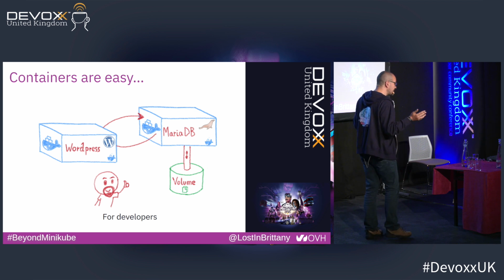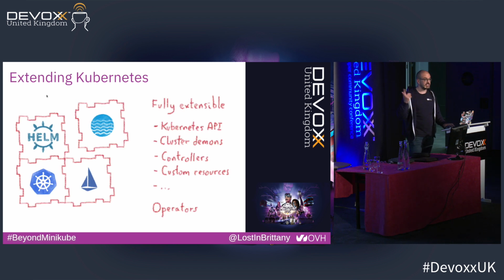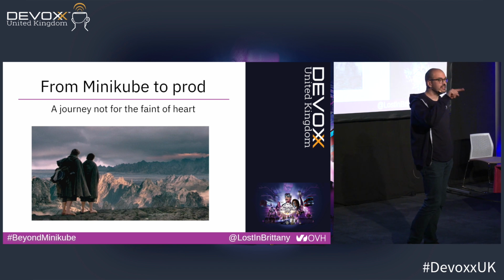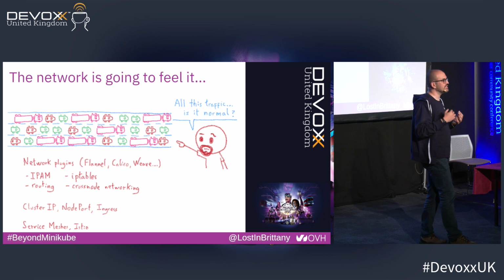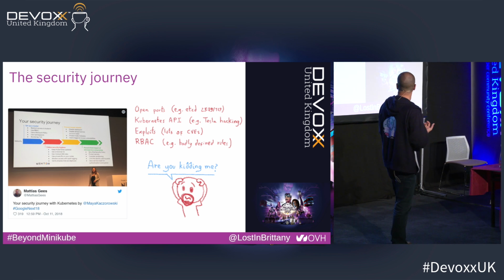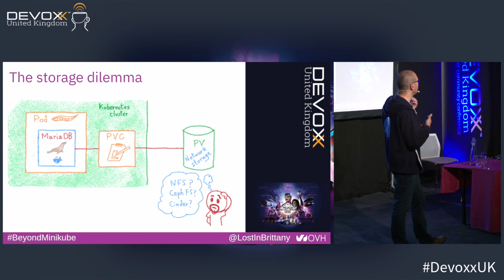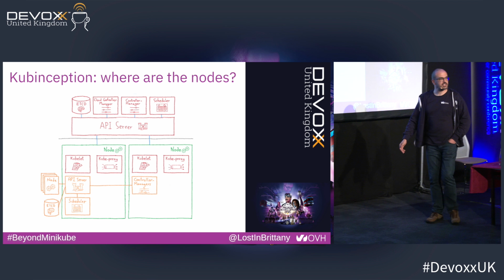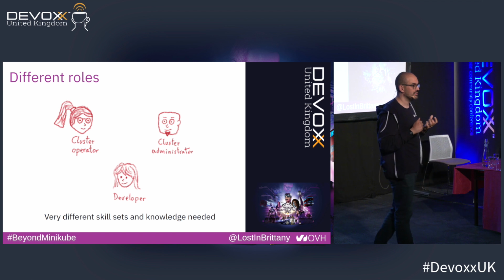I have deployed my app on Minikube... and now what? by Horacio Gonzalez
Judging by the buzz it has created, this last year has been the year of Kubernetes. It is everywhere, and as usual with such popular subjects, there is a huge stash of content about it: tutorials, blog posts, talks by the dozen, everybody seems to be speaking about Kubernetes... So everything is good, right?

Well, to be sincere, I wouldn't say so... Most of those tutorial, posts and talks stop just after they have guided you to do the "Hello Kube", when you have a handful of applications deployed on a local Minikube on your laptop. But that is not the end, it's more of the true beginning of the path...

In this talk I'm going to speak about the gap between Minikube and a production-ready Kubernetes infrastructure, about the dozens of "small details" that become show stoppers the first time you try to deploy your production Kubernetes, about the usefulness of managed Kubernetes solutions, about vendor locking, about multicloud and Kubernetes federation. In brief, about what to do after you have deployed on your Minikube...